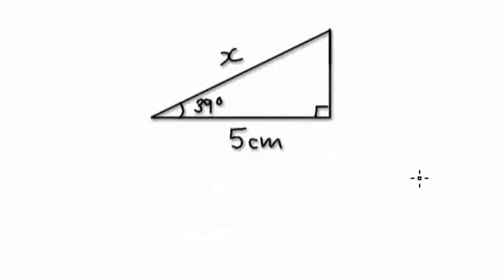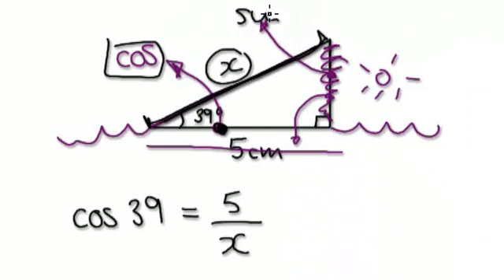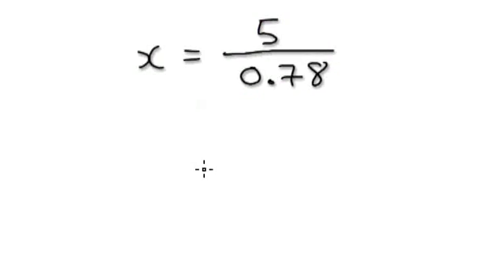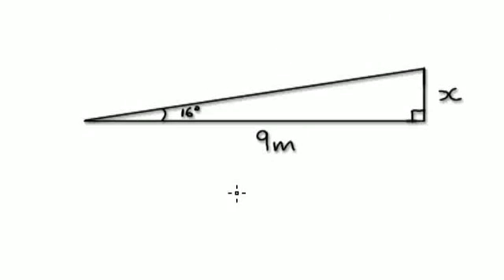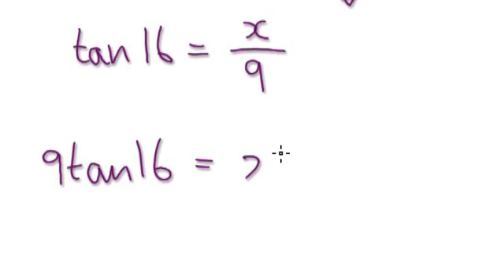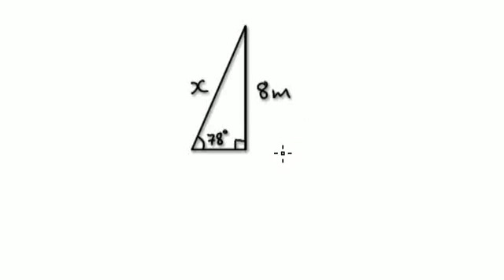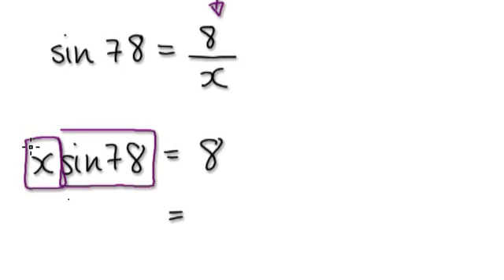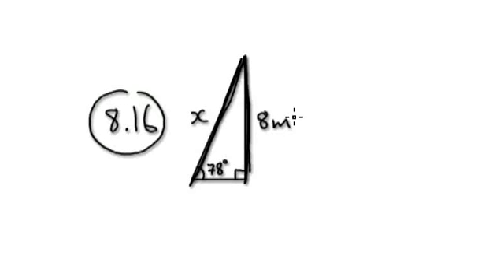Video 314 - How to teach trigonometry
How to teach trigonometry